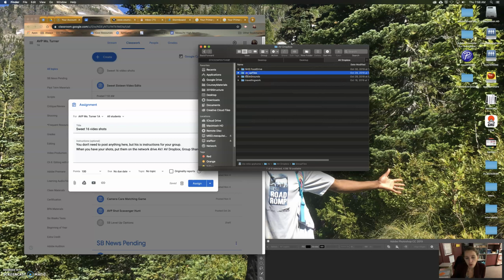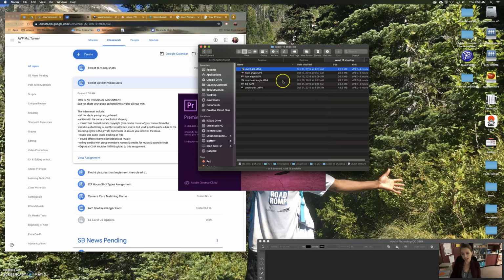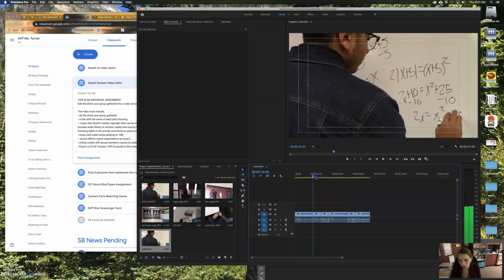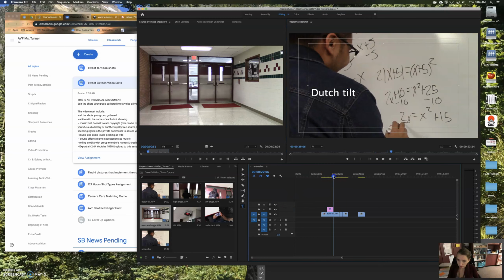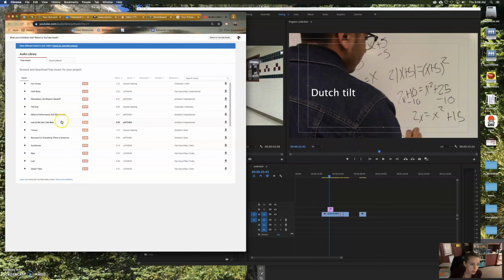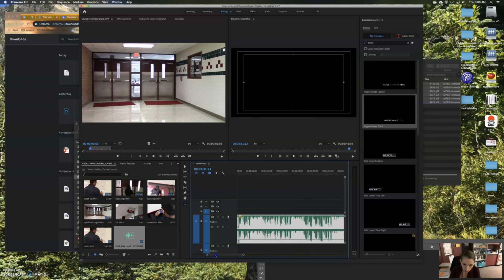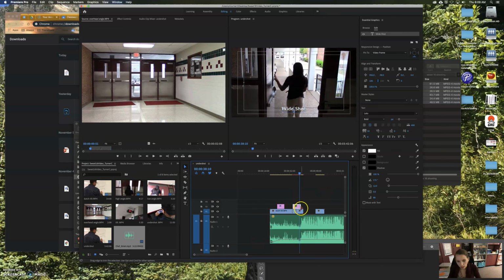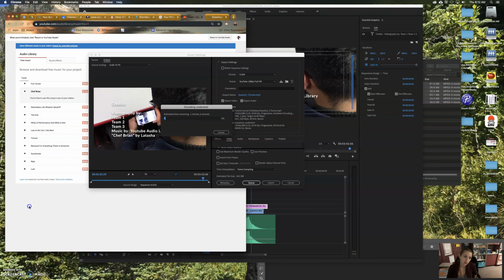Sweet16EditOverview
*Importing footage into premiere
*Trimming in & out pts
*Pulling down just audio or video
*adding & adjusting music
*Adding credits
*Exporting